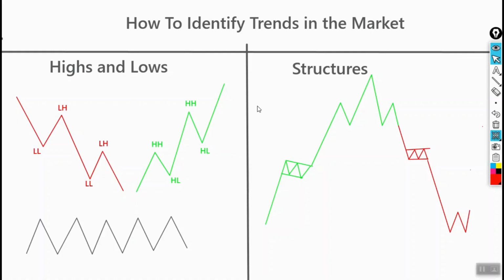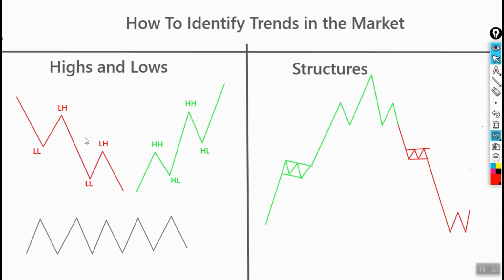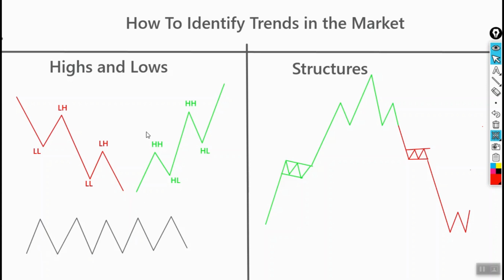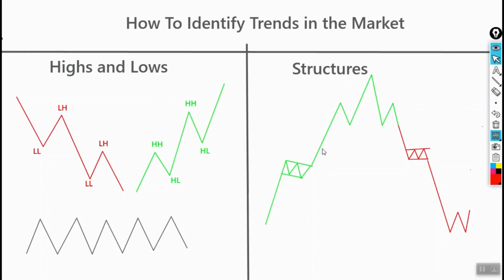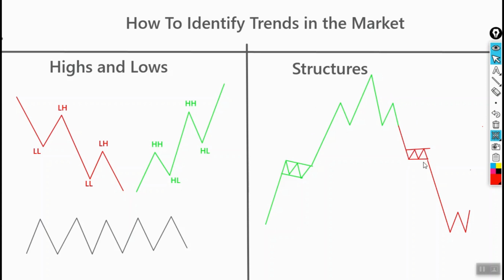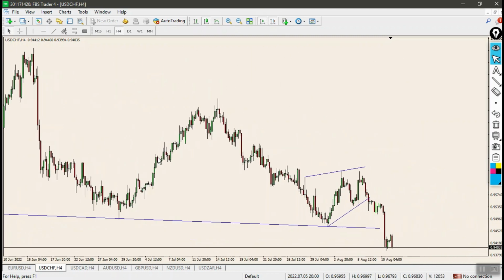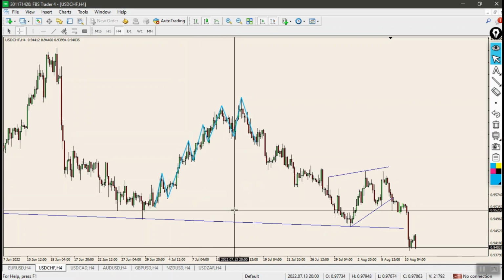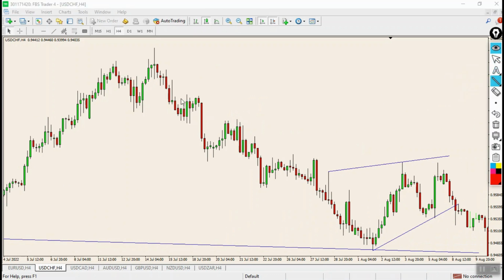How to catch Trends in the Forex Market. 2022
How to identify and take advantage of trends in the forex market, how to use chart patterns to catch trends, how to use reversal and continuation patterns to catch trends, and many many more.